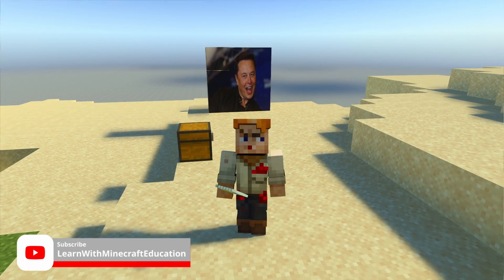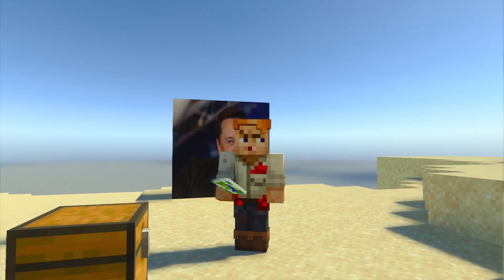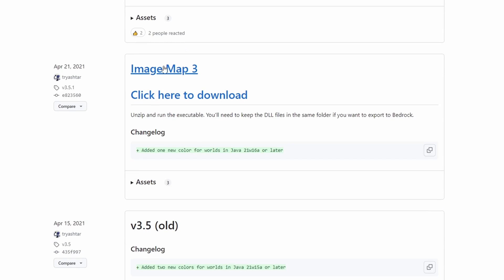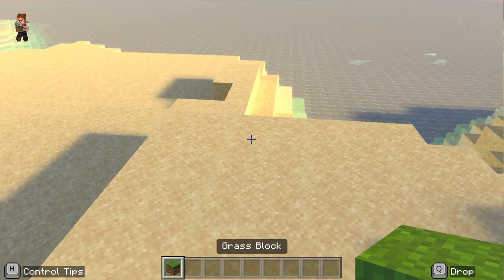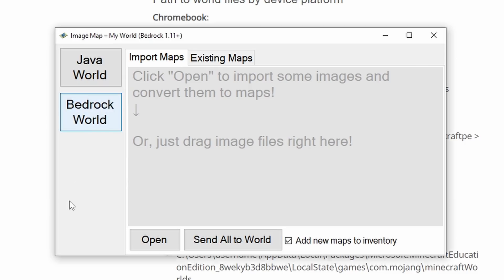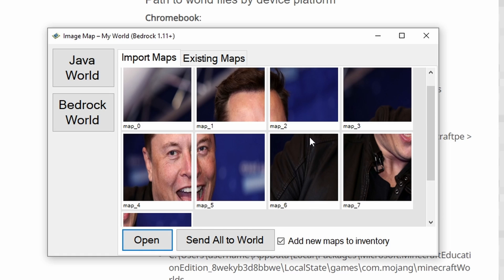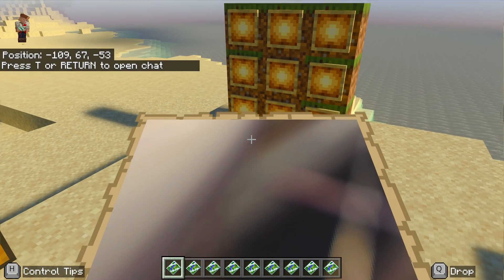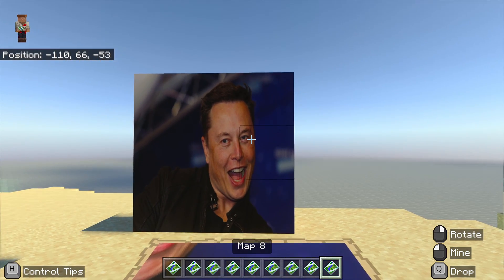How to Import Custom Images - MINECRAFT EDUCATION EDITION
Importing and uploading custom images and pictures into your Minecraft education worlds is very simple. I will show you how to do it in this quick and easy tutorial.

My Equipment:

PC:
PROCESSOR (CPU): AMD Ryzen 5 3600 6 Core
GRAPHICS CARD: GeForce RTX 3060 Ti 8GB
MEMORY (RAM): 16GB DDR4 3200MHz